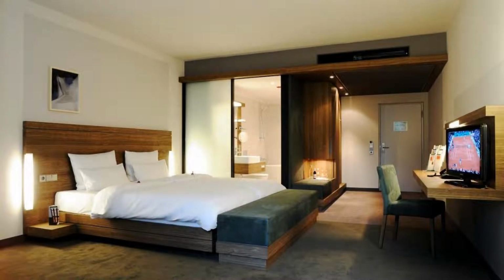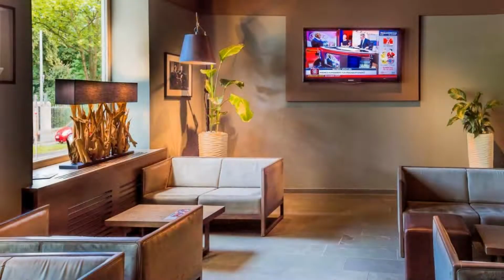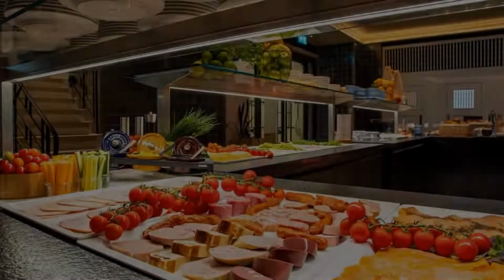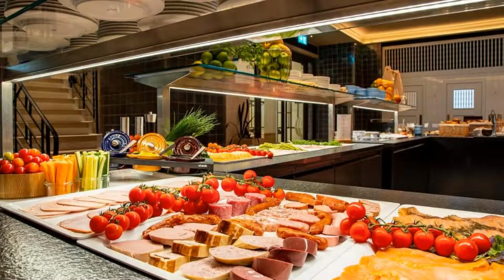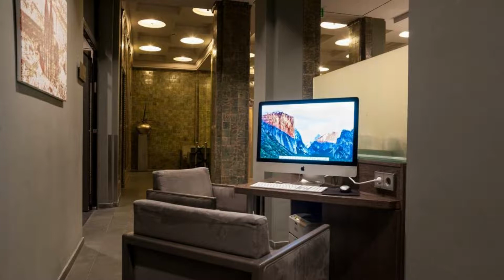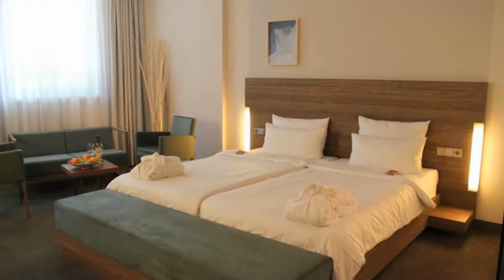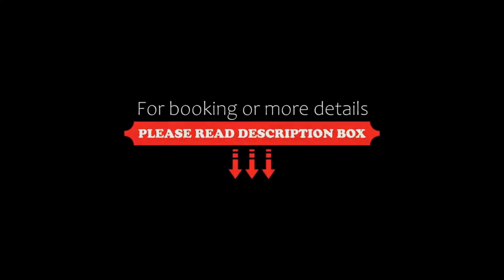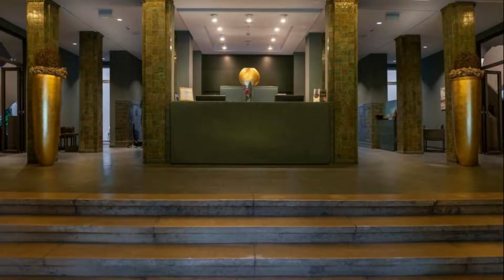Hotel Stadtpalais, Cologne, Germany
About Property:
You're eligible for a Genius discount at Hotel Stadtpalais! To save at this property, all you have to do is sign in.
This hotel opposite Cologne's Lanxess Arena offers a unique mix of historic and modern architecture and good transport links.
The Hotel Stadtpalais is set in a protected historic building. It provides spacious, elegantly furnished rooms. Free satellite sports channels are provided in the lounge area and in all rooms...
Property Type: Hotel
Address: Deutz-Kalker-Straße 52, Deutz, 50679 Cologne, Germany
Searching For
1. Hotel Stadtpalais - Cologne - Germany
2. Hotel Stadtpalais - Cologne - Germany Address
3. Hotel Stadtpalais - Cologne - Germany Rooms
4. Hotel Stadtpalais - Cologne - Germany Amenities
5. Hotel Stadtpalais - Cologne - Germany Offers and Deals
Audio Credit:
Track Title: Subway Dreams
Artist: Dan Henig